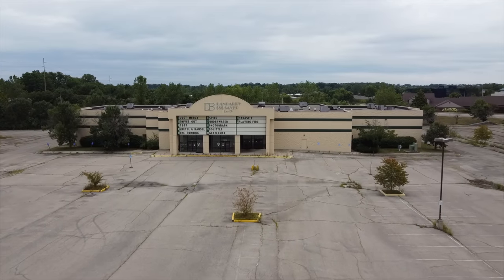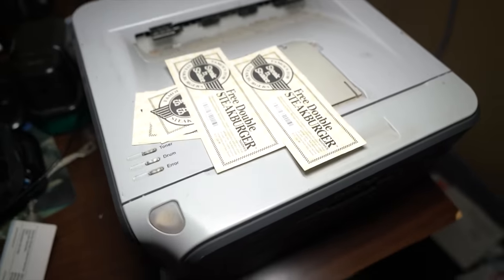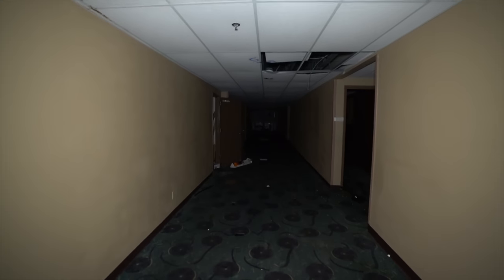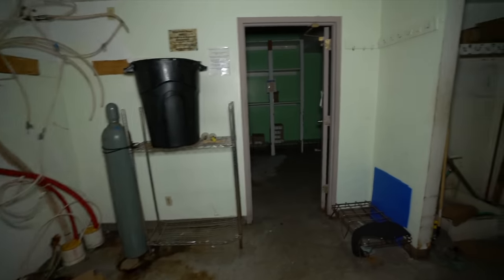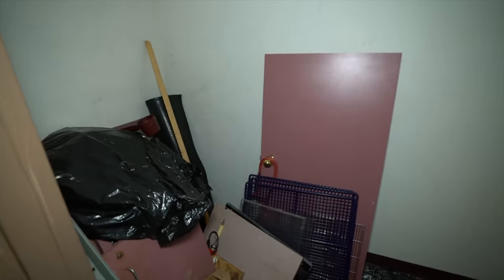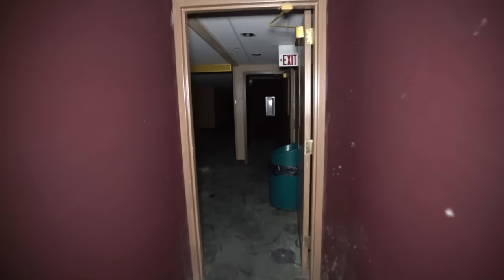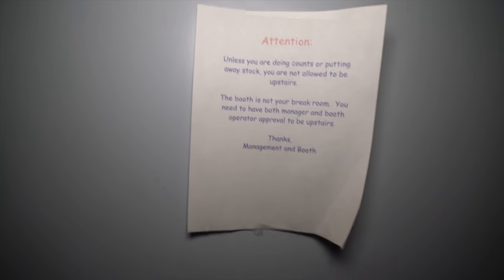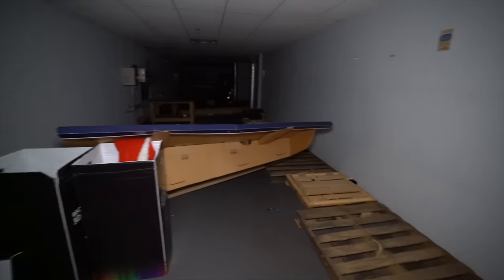Exploring an ABANDONED Retro Movie Theater | EVERYTHING Left Behind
Today we are exploring an abandoned movie theater called Danbarry cinemas in Dayton Ohio. This Dollar Saver movie theater was left abandoned due to the devastating Covid-19 pandemic. But even just a year after closing down the building has suffered from the neglect of being forgotten.